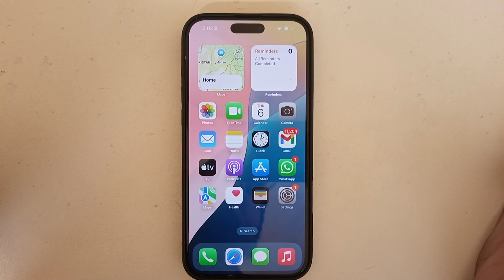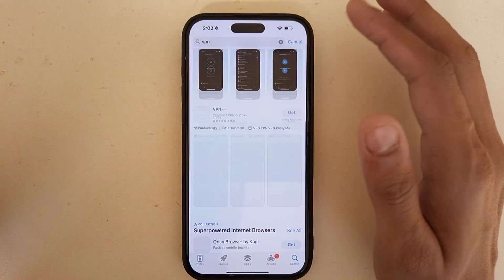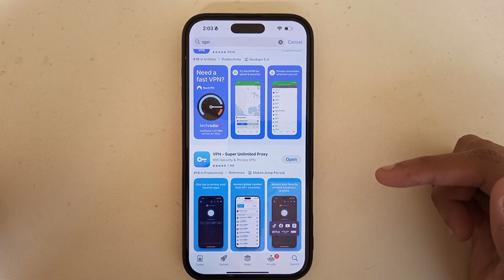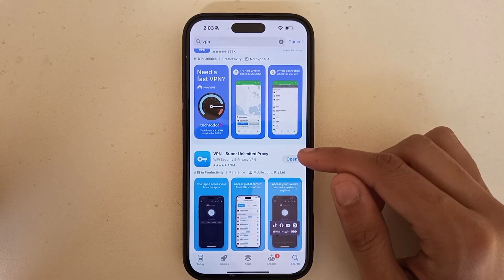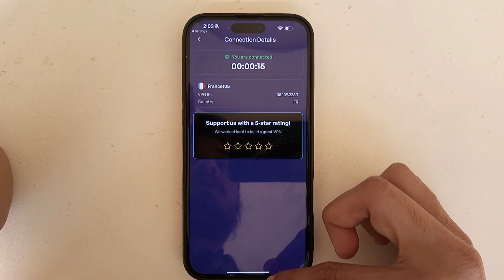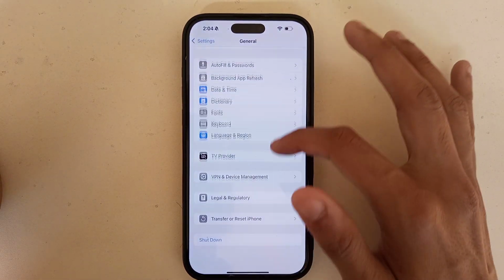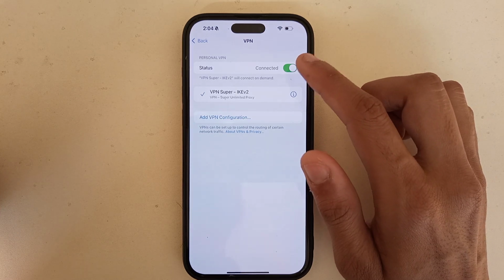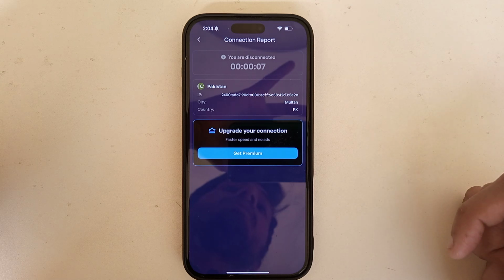iOS 18.3.2 | How To Turn Off VPN on iPhone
Is your VPN slowing down your internet or causing connection issues? 🌐⚠️ Learn how to turn off VPN on your iPhone in just a few seconds! 🚀

🔹 Steps to Disable VPN on iPhone:
✅ Go to Settings ⚙️
✅ Tap "VPN & Device Management" 📲
✅ Toggle OFF the VPN switch ❌

This method works for iPhone 16, 15, 14, and all iOS 18+ devices!